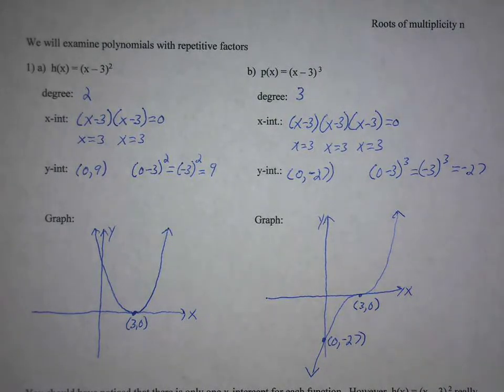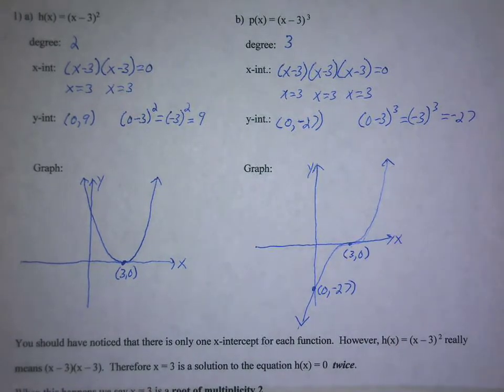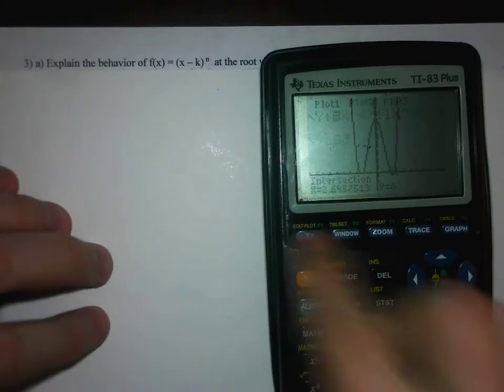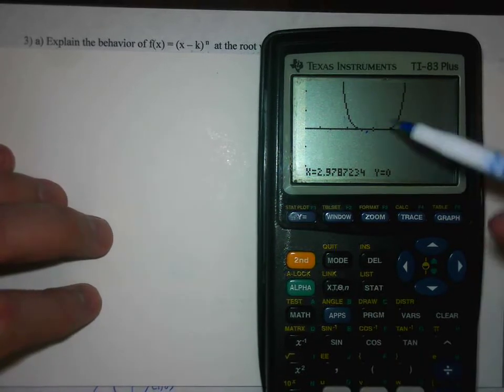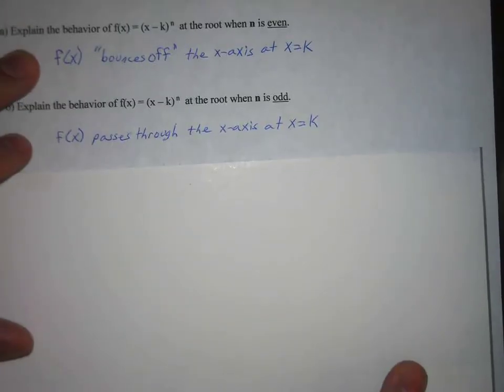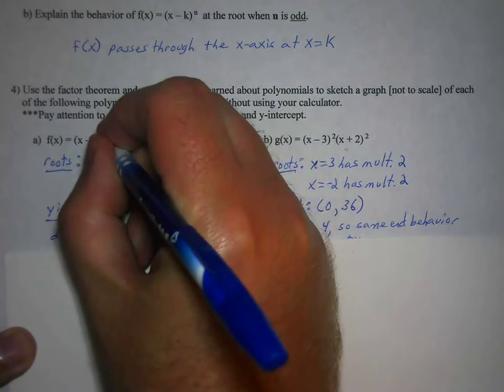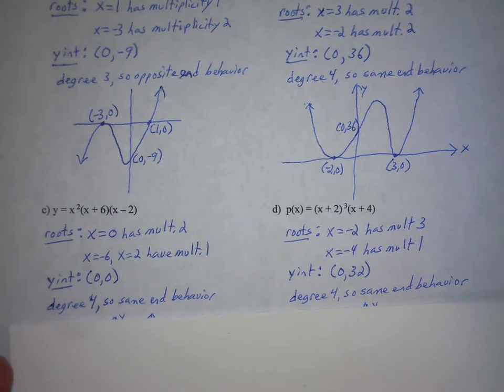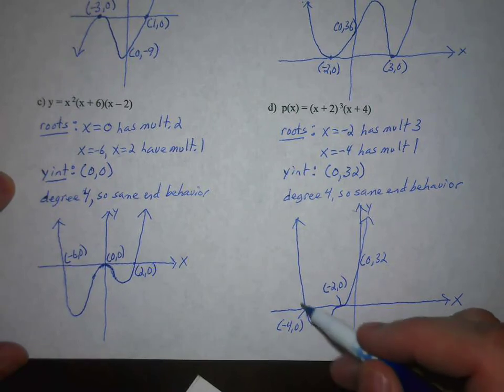Roots of Multiplicity n